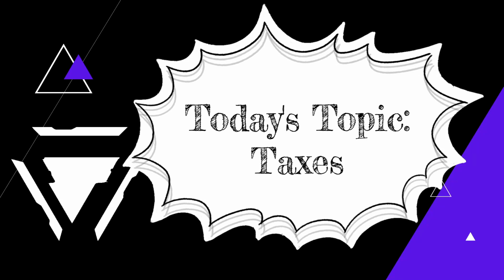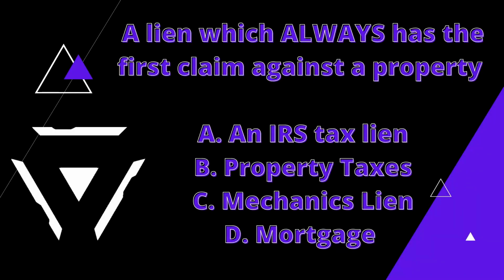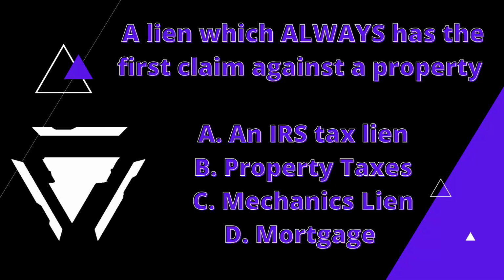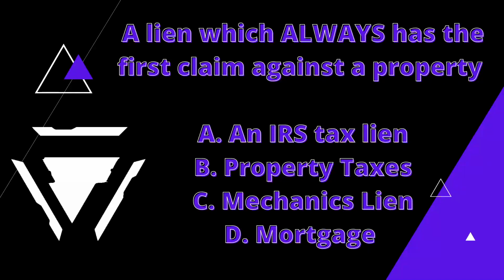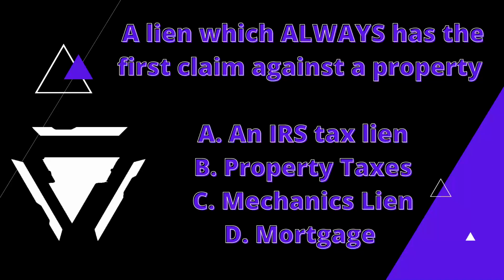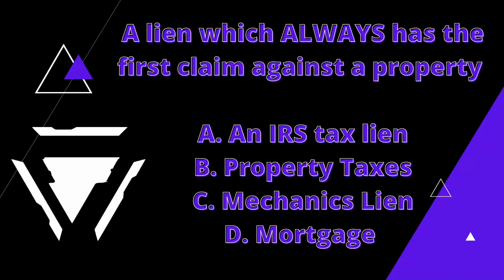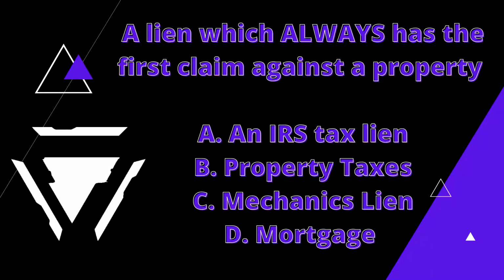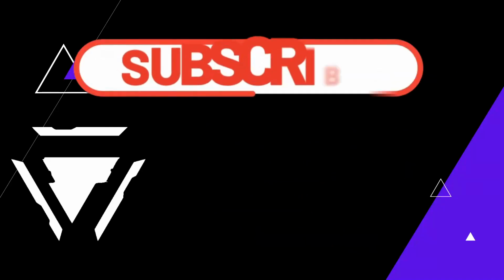Tax Liens Have Priority? Here's What You Need to Know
Tax lien priority is a critical real estate exam topic because it tests your understanding of liens, government authority, and the order in which claims are paid. This video breaks down why tax liens usually take first priority, how they compare to mortgages and other liens, and what the exam wants you to remember when questions focus on tax sales and lien hierarchy. Knowing this rule helps you avoid one of the most common mistakes students make when dealing with financing and title questions.

If you want to lock in lien priority rules and stop second guessing on exam day, take your preparation to the next level at PassBuddy.com. PassBuddy.com delivers focused practice questions, clear explanations, and daily real estate exam prep designed to help you pass with confidence. Watch the video, master the concept, then head to PassBuddy.com and train smarter all the way to your real estate license.